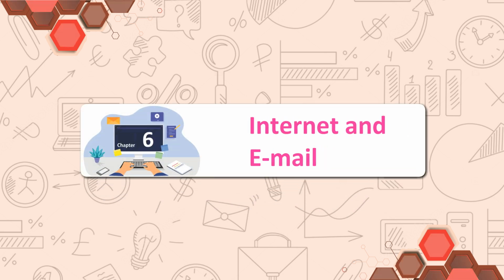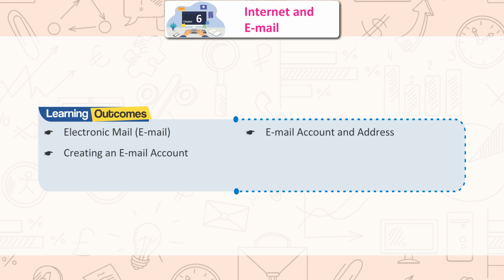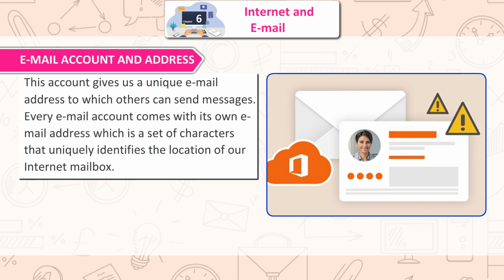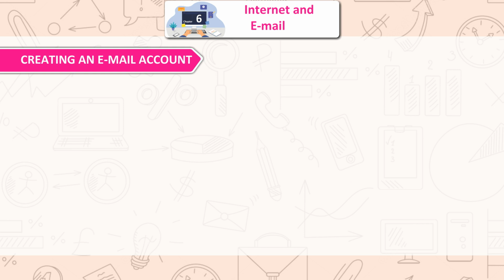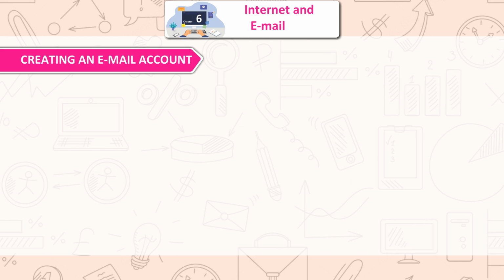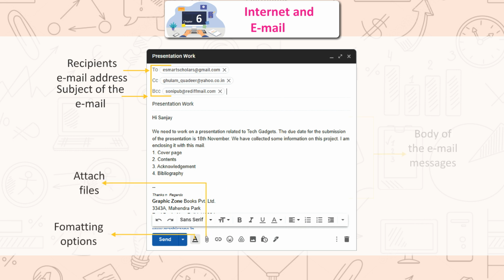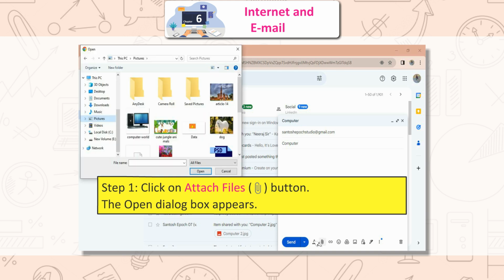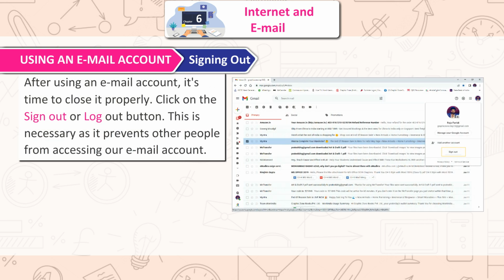Ch 6 | Oliver | Computer | Class 5 | International and E-mail | For children